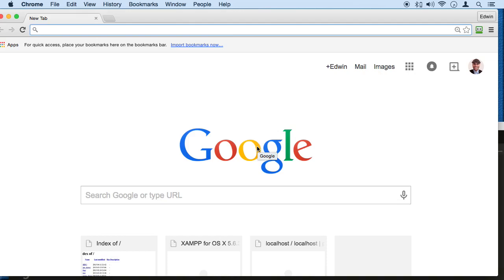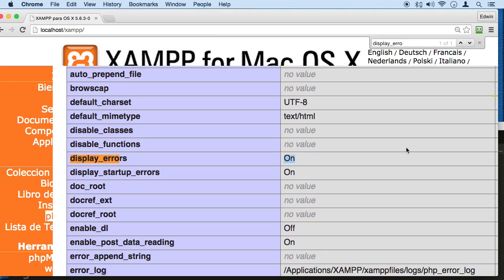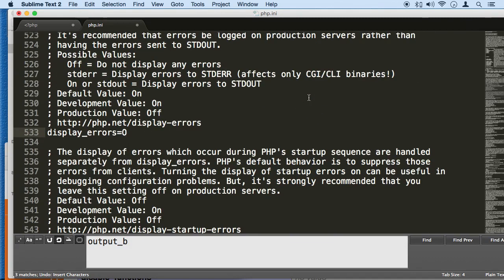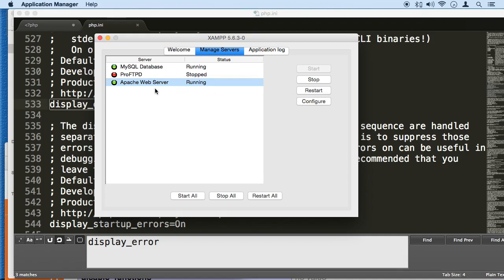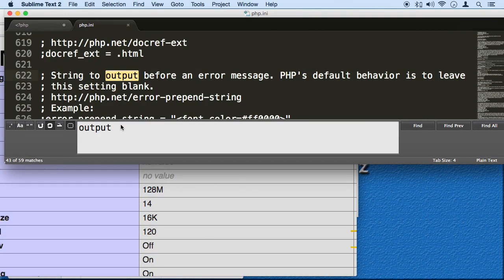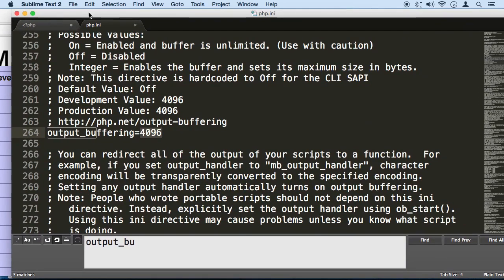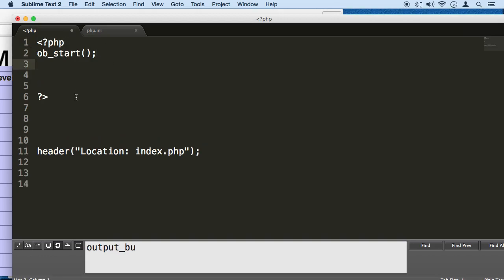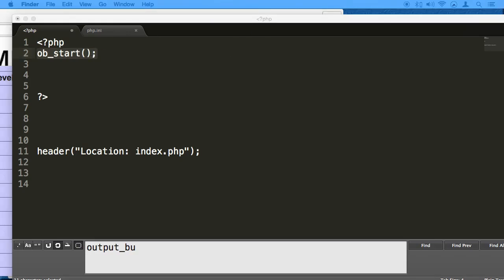080 Turning On Some Important Features PHP Full Course 2021